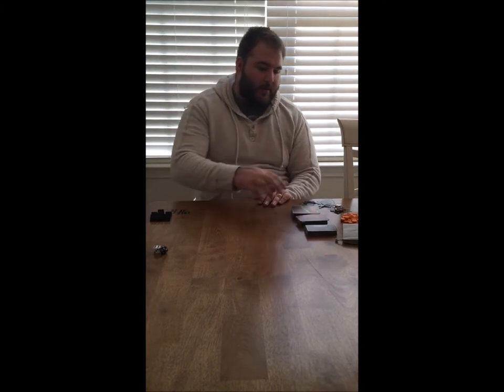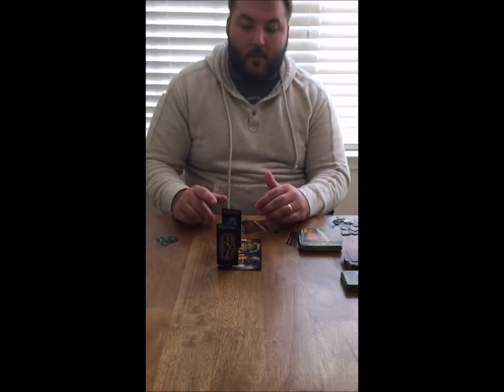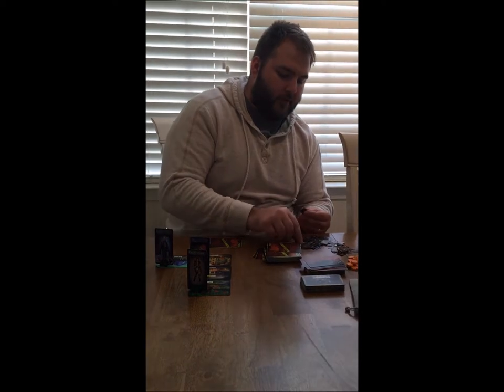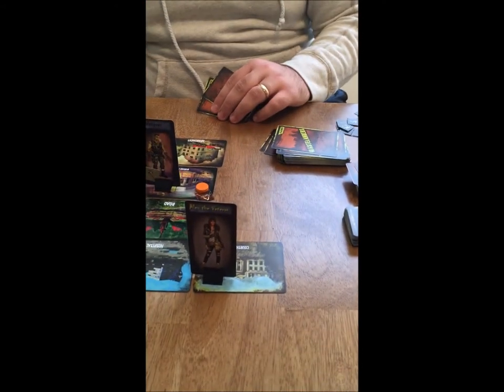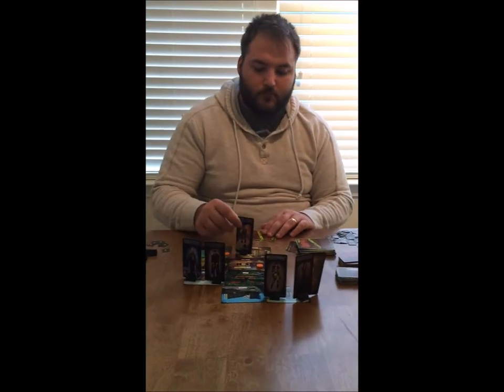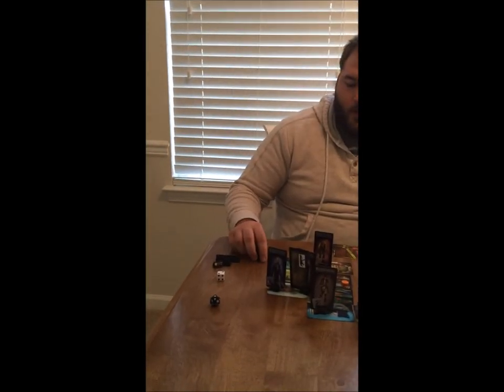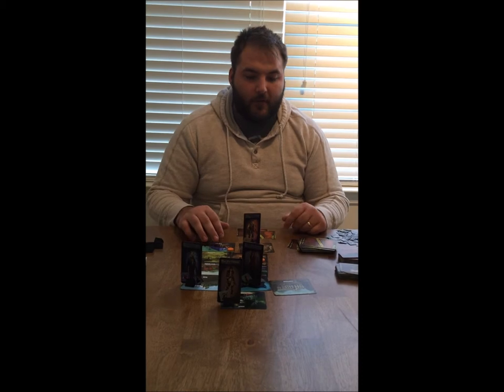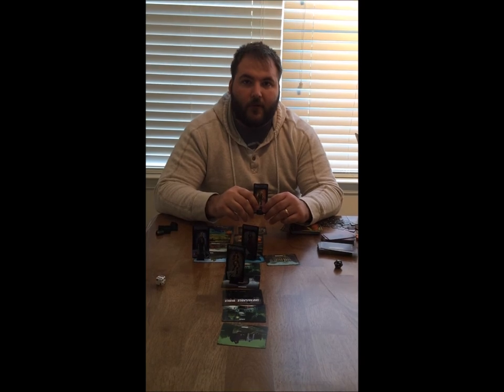How To Play - The Wastelanders:2048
Game creator Andrew Cox of Primed Gaming goes over how to play the company flagship game, The Wastelanders.